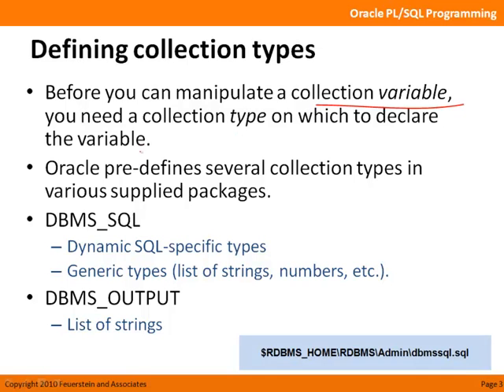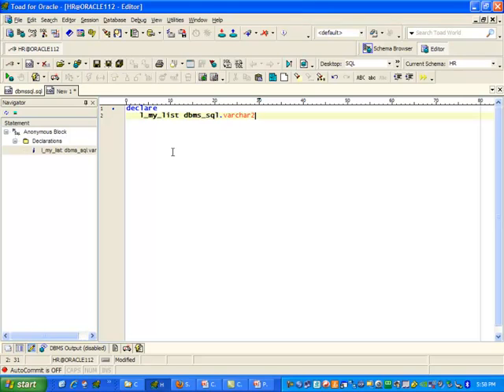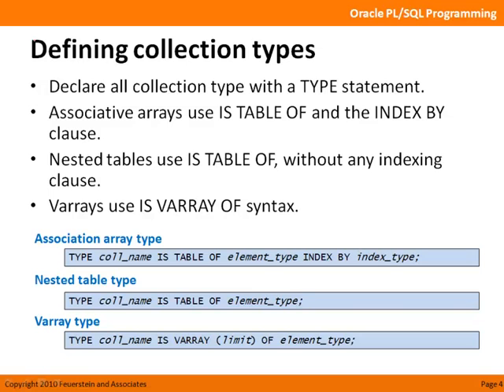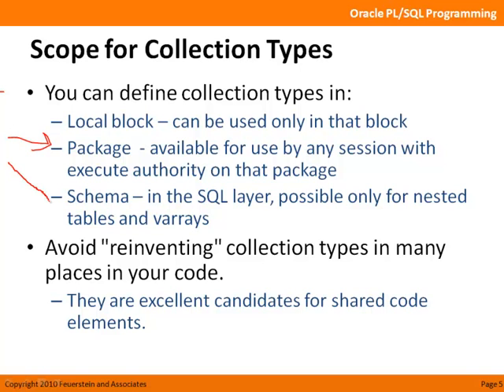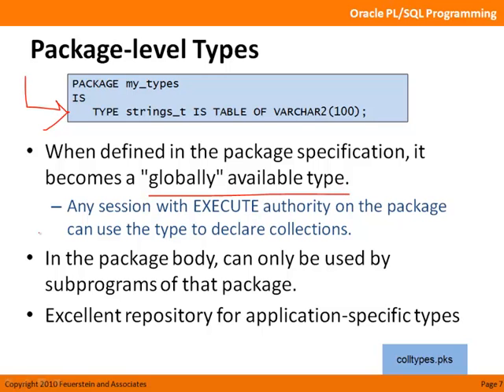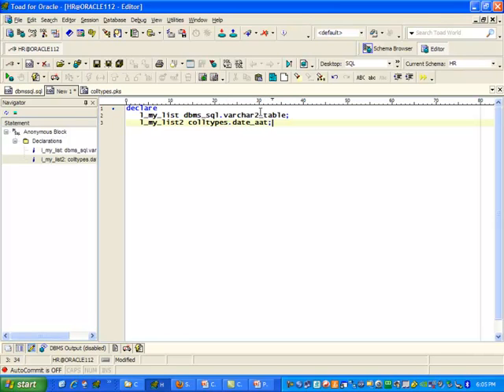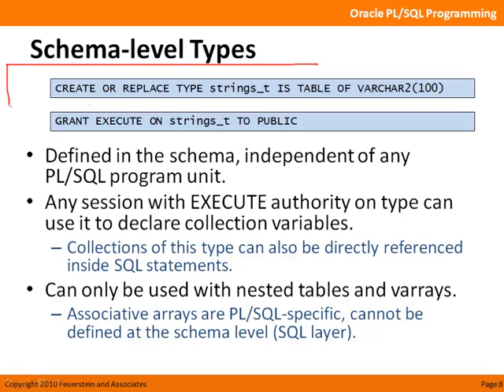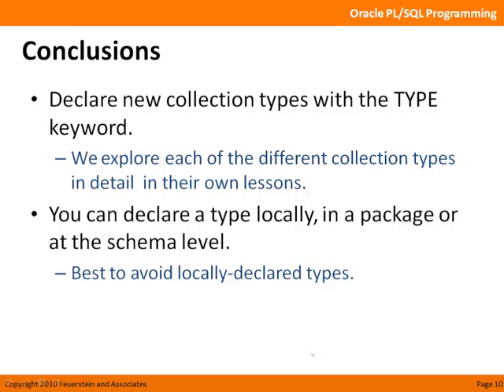PROGRAMMING WITH COLLECTION 2